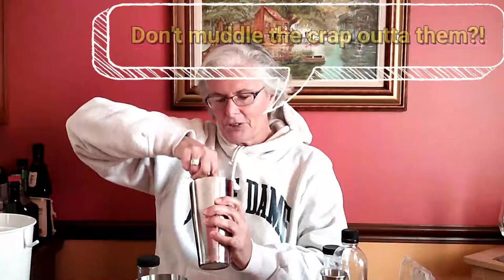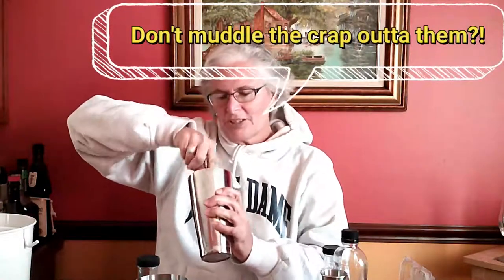Blackberry Bourbon Sour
Actually, a great autumn drink. I found amazing fresh blackberries in the store and, mixed with your favorite bourbon, this is an excellent pre-Thanksgiving cocktail.  And, as easy as pie to make (Blackberry pie).